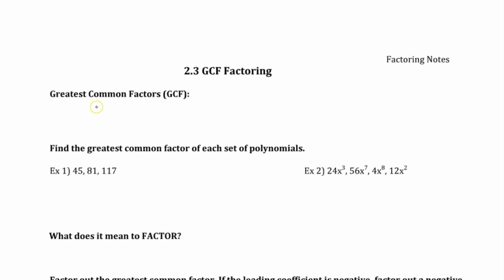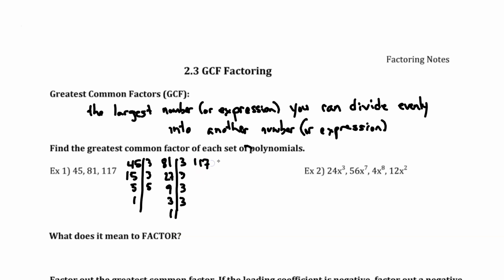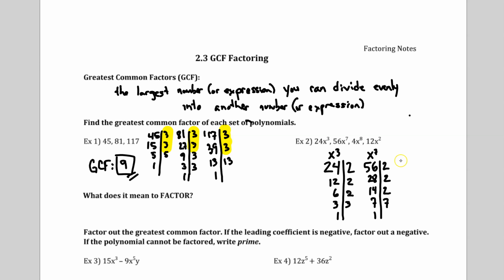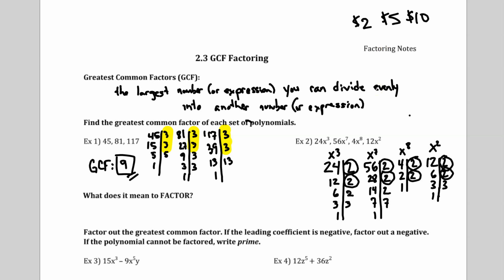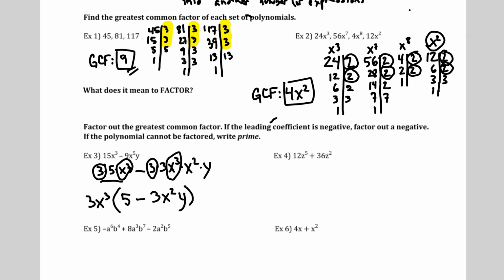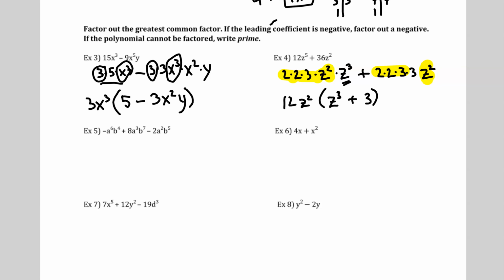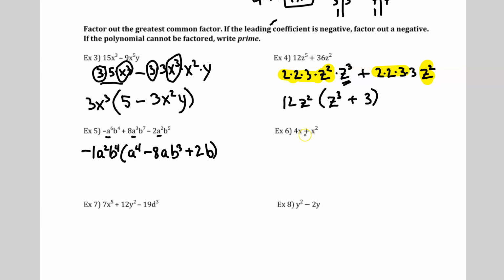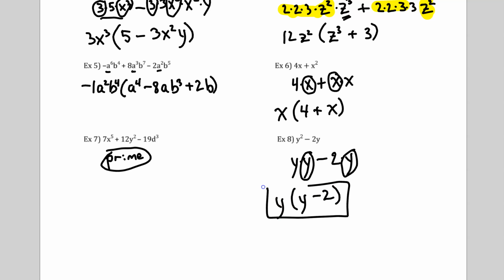Sec Math 2 Lesson 2.3b